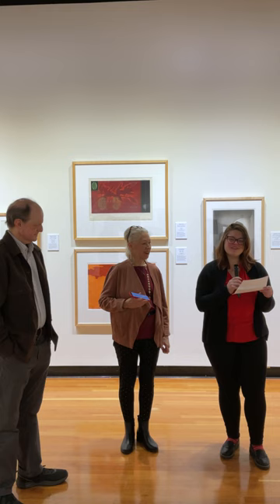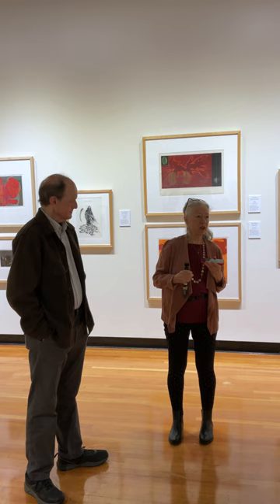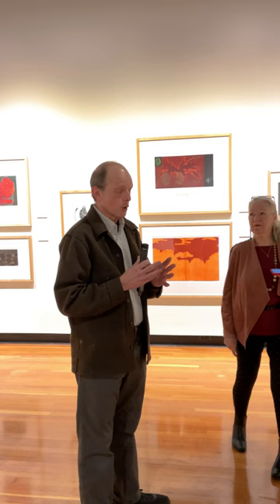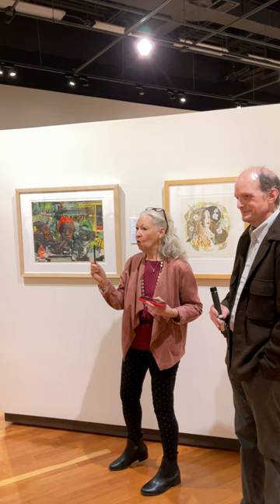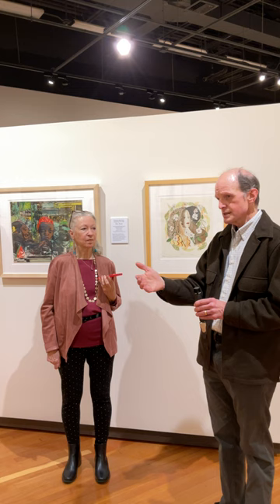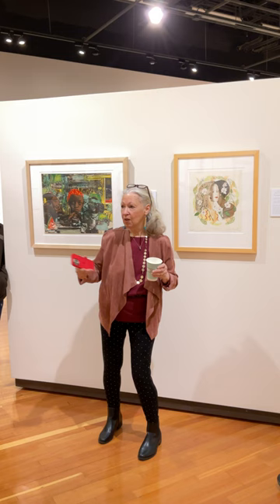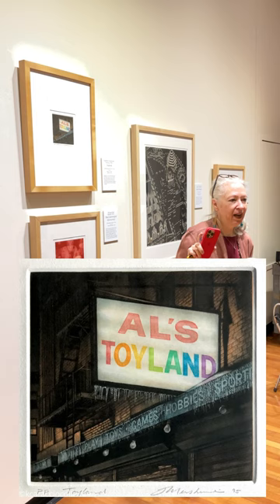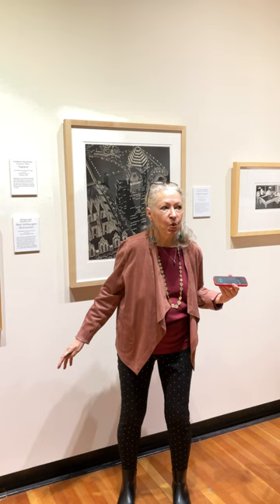Full Circle Gallery Talk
Kathy Caraccio and Bill Hosterman discuss Caraccio's collection loan on view in the exhibition "Full Circle: Teaching, Creating, Curating - Bill Hosterman and the K. Caraccio Collection".